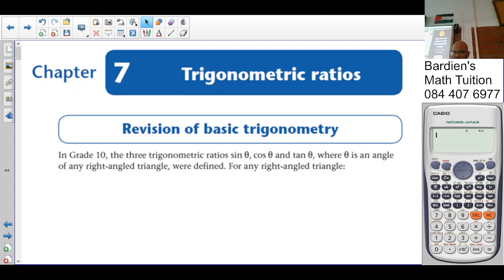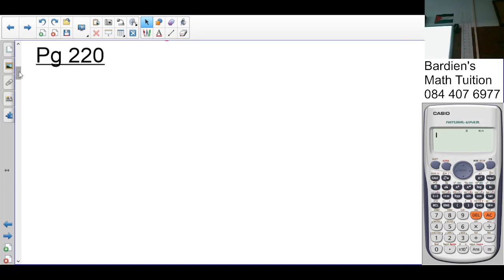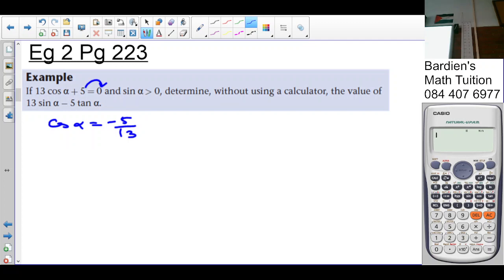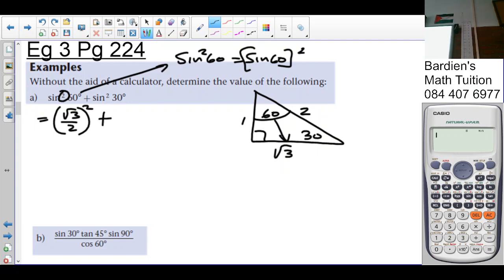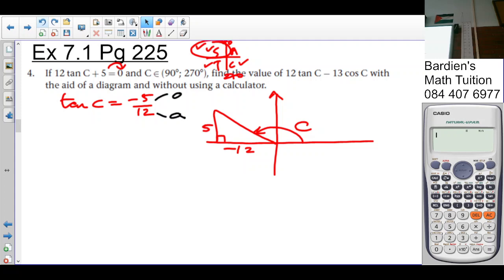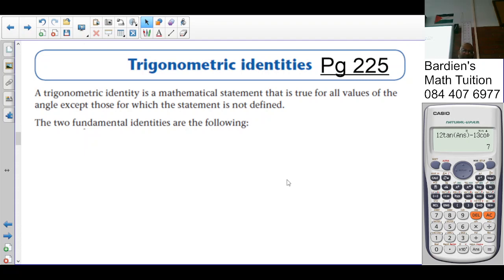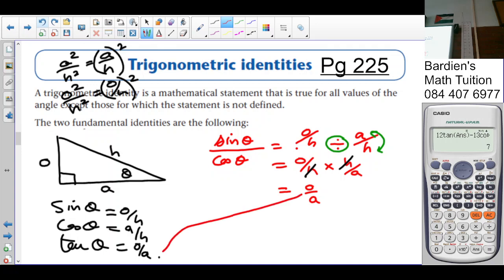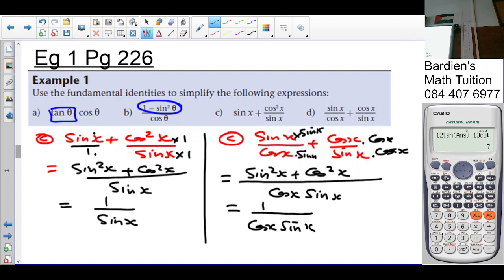Gr 11 TRIGONOMETRIC RATIOS L1 Ex 7.1 - 7.2 Part 1 (Revision of basic Trig & Trig Identities P1)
Grade 11 TRIGONOMETRIC RATIOS Lesson 1
Ex 7.1 Revision of basic Trig
 7.2 Part 1 Trig Identities Part 1